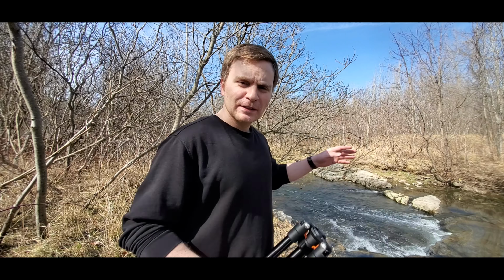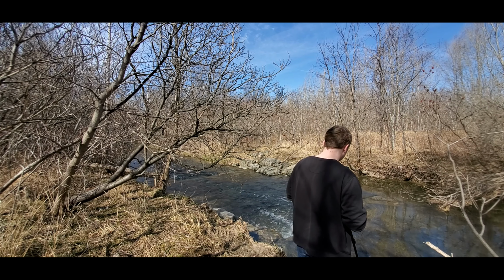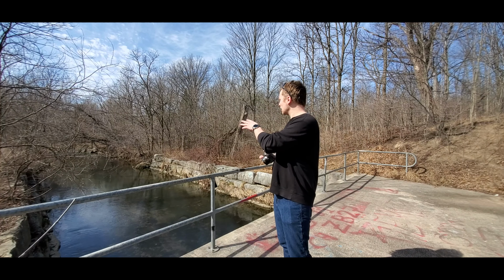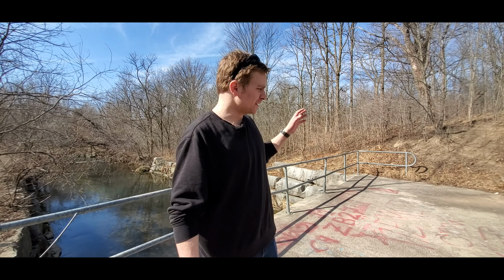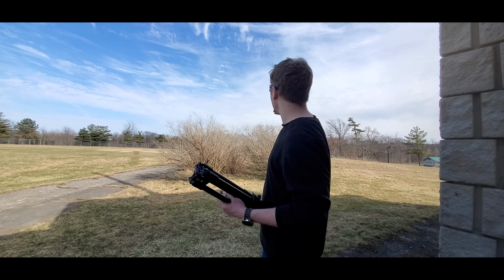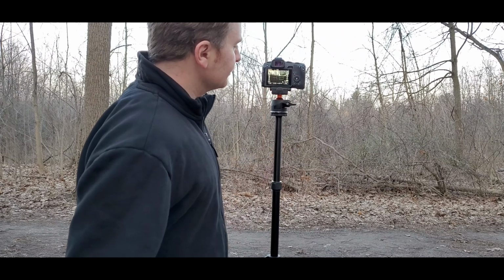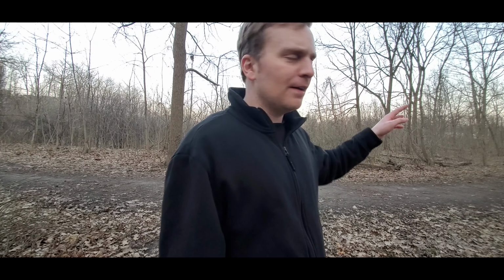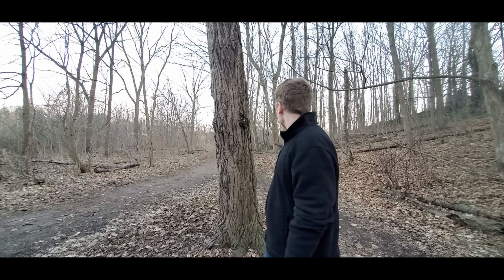Scooter ride with some Landscape photography in spring weather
In this video as the warmer weather has arrived in Hamilton, I break out my scooter and travel along the Bruce trail to multiple locations for some Landscape photography
Certified drone pilot, photography and videography